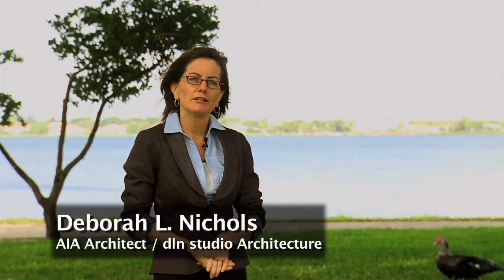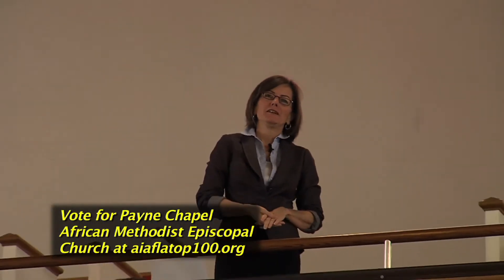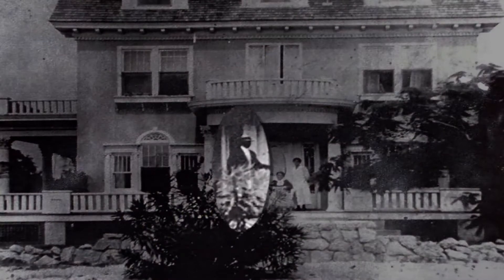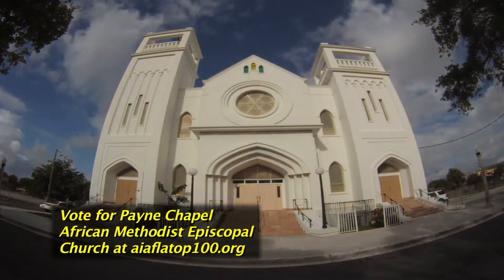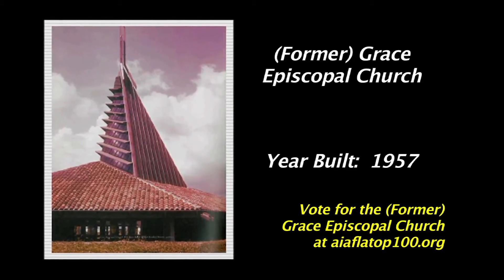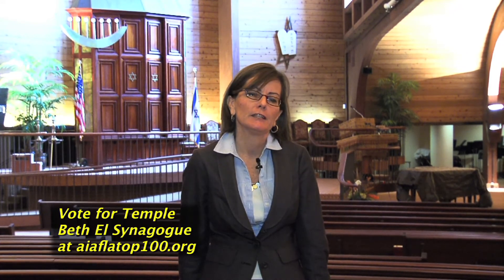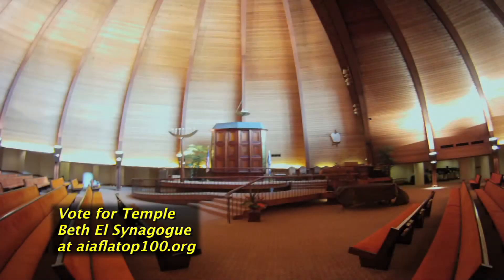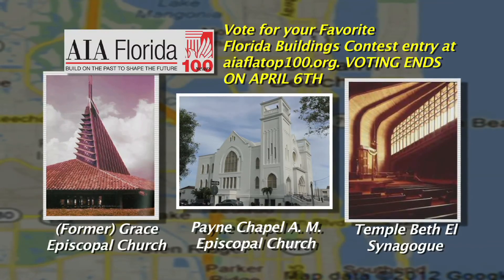AIA Contest HD.mp4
AIA Florida is celebrating 100 years this year.  Go online to vote for your favorite Florida Buildings Contest entry at aiaflatop100.org
There are 3 local entries...please vote and vote often...the deadline is April 6th.